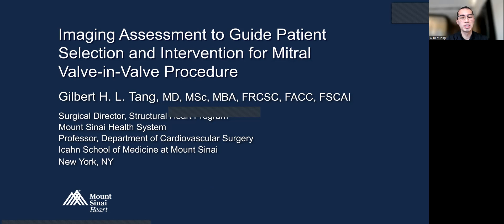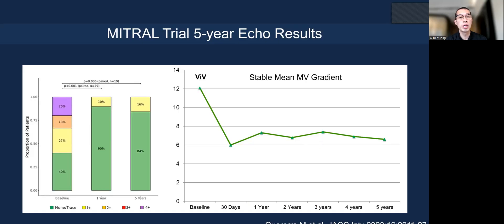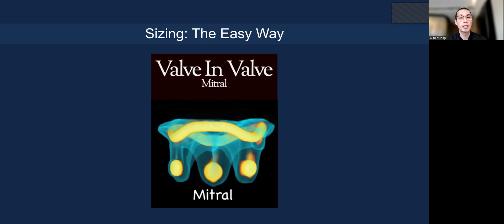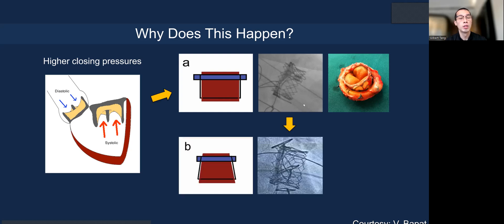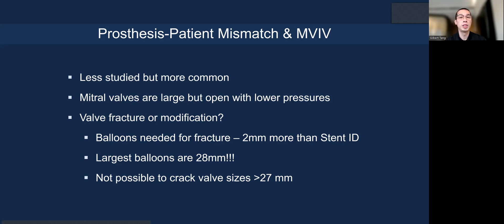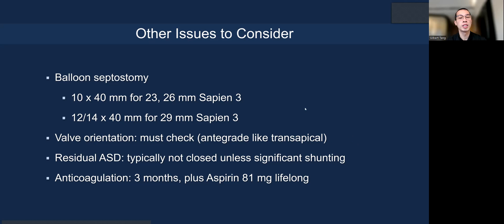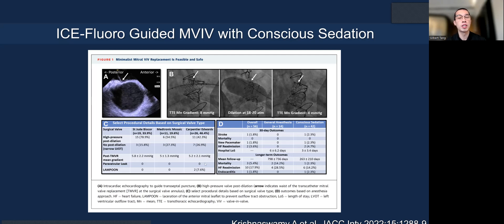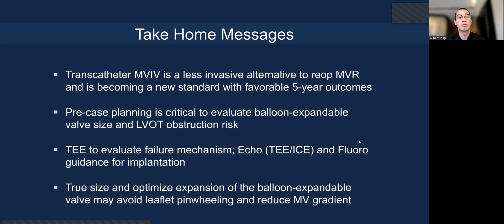2023 Saudi Heart Association (SHA) Lecture: Transcatheter Mitral Valve-in-Valve TMVR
This is my 2023 lecture at the Saudi Heart Association on transcatheter mitral valve-in-valve replacement (MVIV TMVR) on tips and tricks